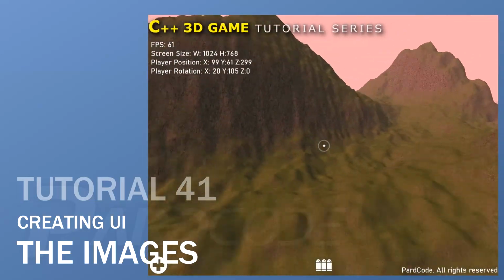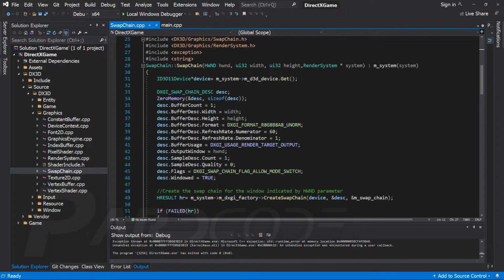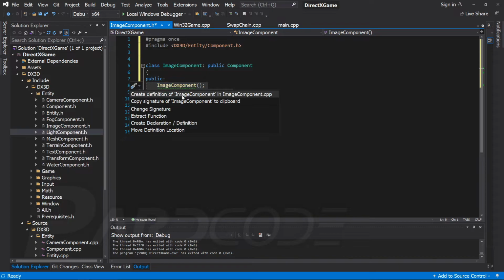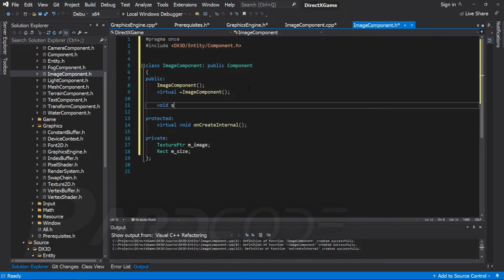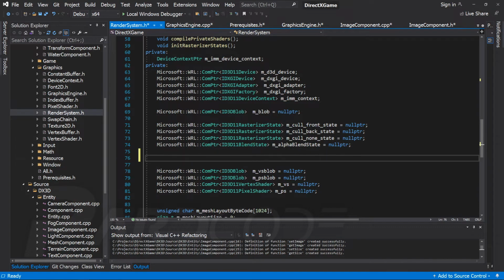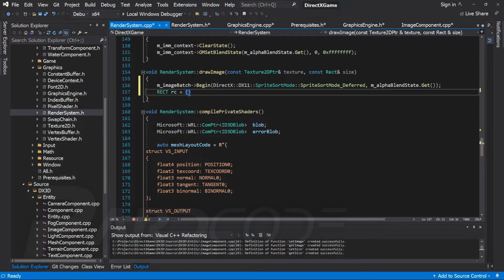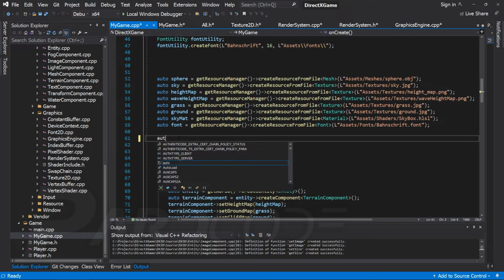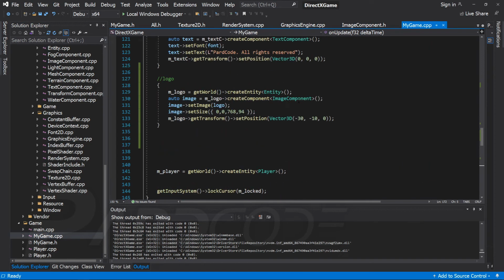How to make the GUI: Images | C++ 3D Game Tutorial Series #41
DESCRIPTION:
Hello everyone!
In this forty-first video tutorial we'll finally see how to make the other core elements of the GUI (Graphical User Interface), the Images!

In particular we will see:
how to render images on the screen through DirectX Tool Kit,
how to create the Image Component,
and, in the end,
we will see how to create a simple HUD.

Chapters:
0:00 Intro | More Info at
0:44 Requirements
1:07 Design
3:10 Implementation
29:25 Final Result
30:13 End